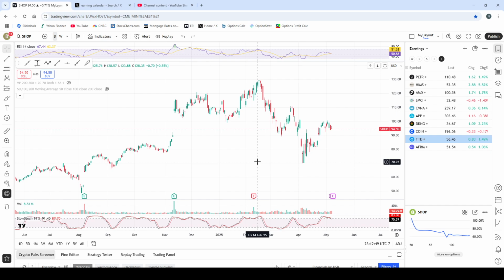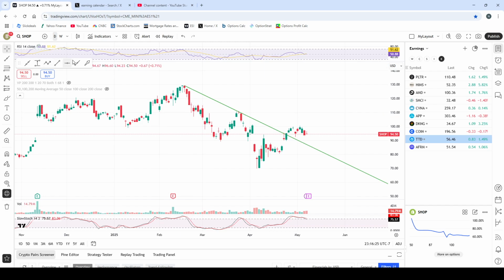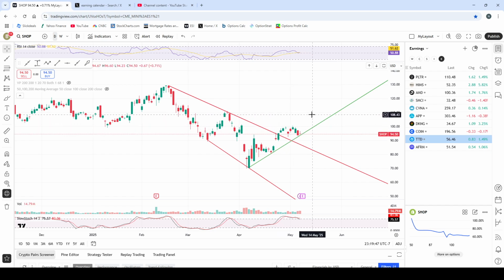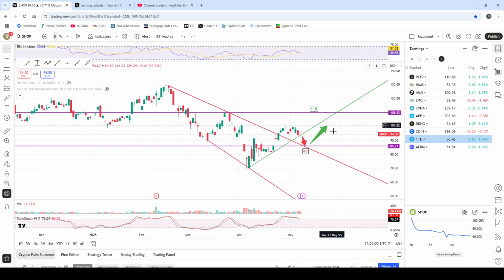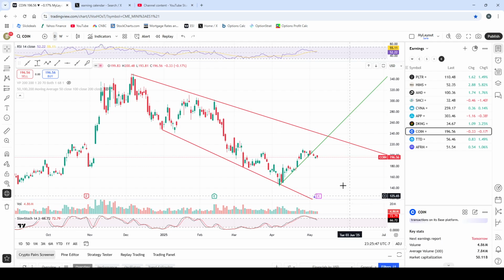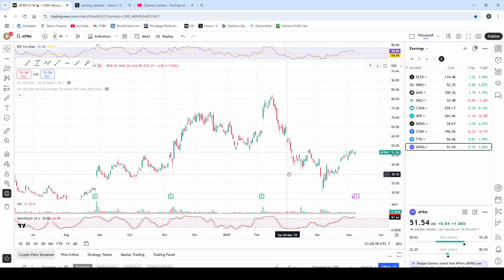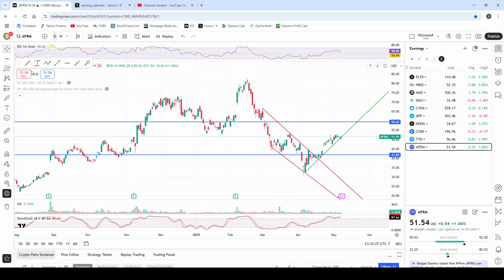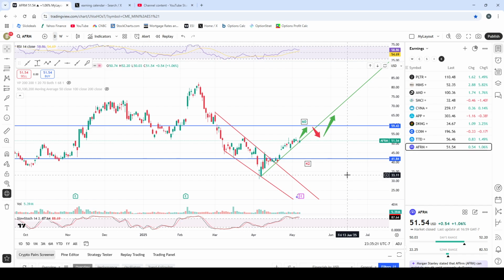BEGINNERS Learn To Chart Stocks | SHOPIFY, COINBASE, AFFIRM Earnings May 8 2025 | $SHOP $COIN $AFRM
Shopify $SHOP, Coinbase $COIN, and Affirm $AFRM will report their earnings on May 8th 2025.  These three stocks are pretty popular among retail traders so many are watching their moves after earnings.  I will show you my predictions for their stocks' directions.

BEGINNERS How-to Chart: In this video, you will learn the BASICS of Stocks Charting with trendlines, channel, support & resistance, and how to quickly identify the current trend.  Very EASY and SIMPLE to identify and predict stocks' prices.

“Watch This Video Before META and MICROSOFT Earning Reports April 30 2025 | Top Levels $META $MSFT”

Index
00:00 Intro
00:32 SHOP Chart analysis
01:15 Looking at a chart
02:15 Identify the trend
04:25 Drawing trendlines
05:25 Support & Resistance
08:12 Determine top & bottom levels.
10:53 COIN Chart analysis
17:03 AFRM Chart analysis